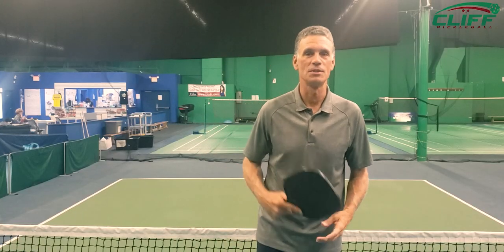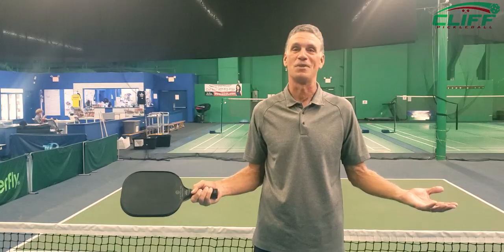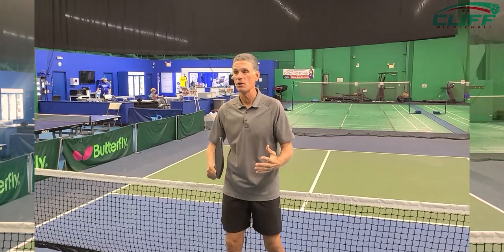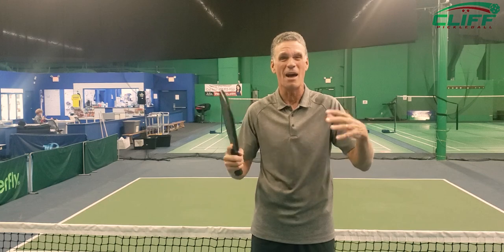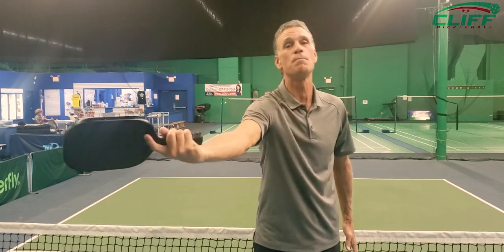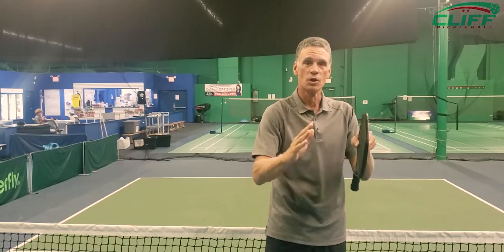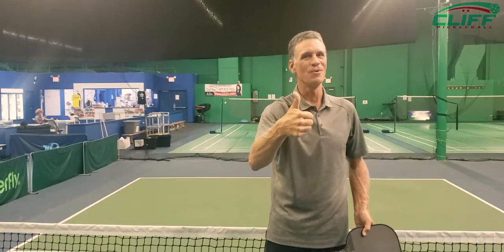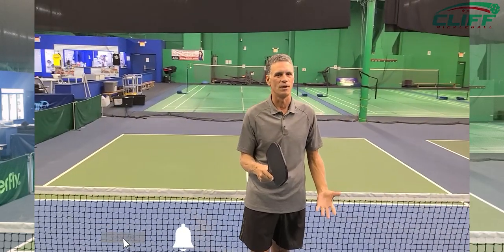Hitchhiker's Guide To The Backhand Flip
Hitchhiker's Guide To The Backhand Flip With Rich Lively